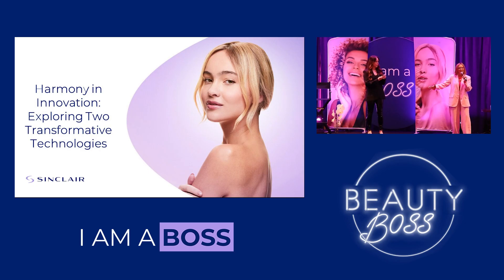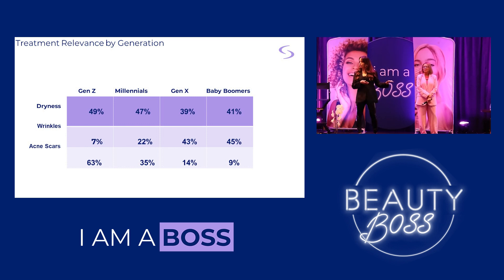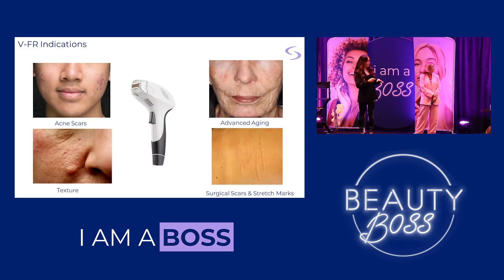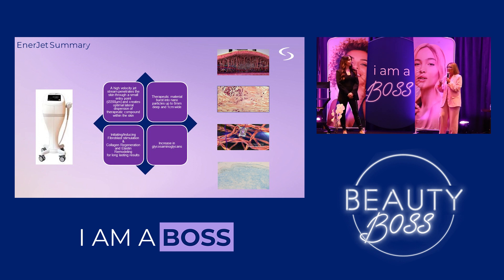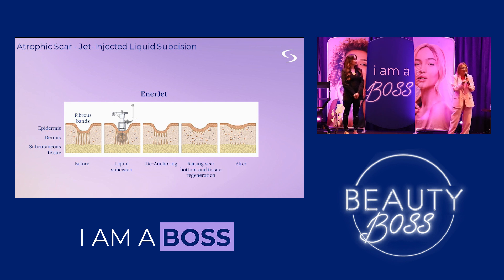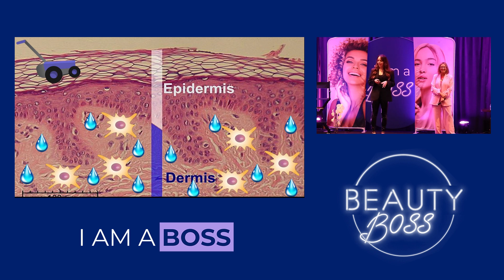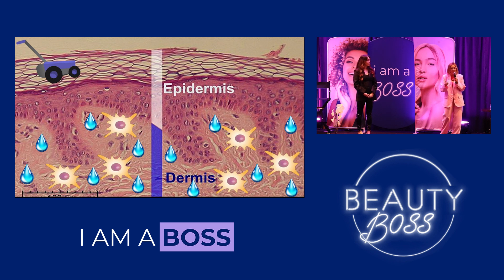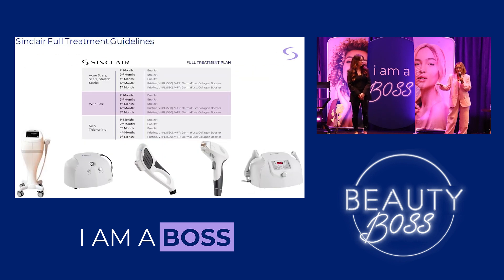Harmony in Innovation: Exploring 2 Transformative Technologies | Devon Trenkle & Aleigha Brockbank